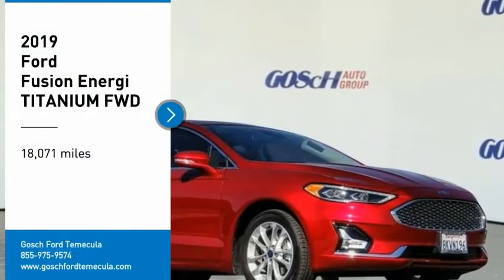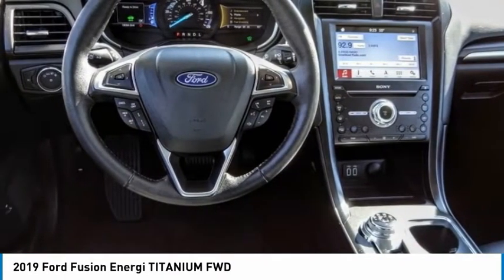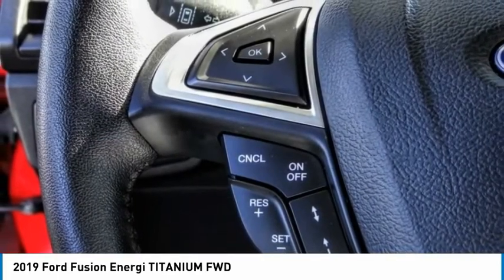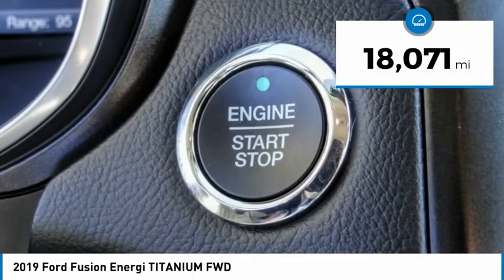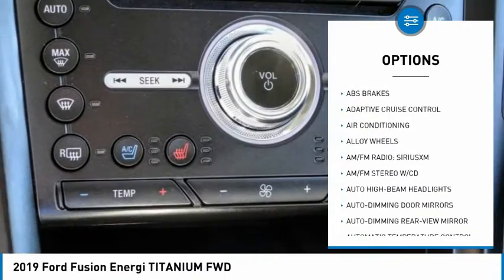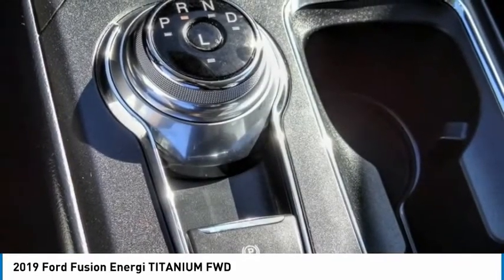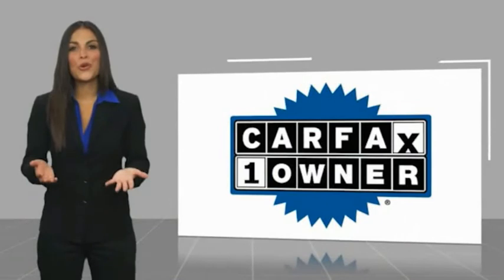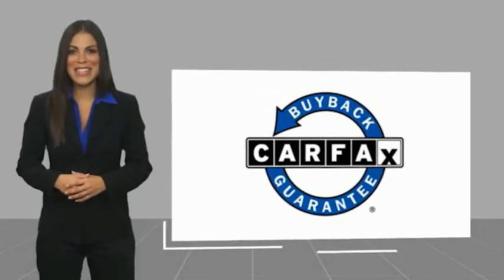2019 Ford Fusion Energi TEMECULA BEAUMONT MENIFEE PERRIS LAKE ELSINORE MURRIETA 820183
2019 Ford Fusion Energi TITANIUM FWD

26895 Ynez Rd.

GOSCH AUTO GROUP PROUDLY SERVING TEMECULA, BEAUMONT, MENIFEE, PERRIS, LAKE ELSINORE, MURRIETA, AND SURROUNDING SOUTHERN CALIFORNIA LOCATIONS. THIS RED 2019 Ford FUSION ENERGI IS EQUIPPED WITH A I4 Hybrid, AUTOMATIC TRANSMISSION, AND RECEIVES AN ESTIMATED . 2019 Ford FUSION ENERGI TITANIUM FWD Clean CARFAX. CARFAX One-Owner. Ruby Red Metallic Tinted Clearcoat 2019 Ford Fusion Energi Titanium FWD eCVT I4 Hybrid Fresh Oil Change, Automatic temperature control, Equipment Group 850A, Exterior Parking Camera Rear, Front dual zone A/C, Navigation System, Power Moonroof, Steering wheel mounted audio controls, SYNC 3 Communications & Entertainment System, Telescoping steering wheel, Tilt steering wheel, Wheels: 17 Sparkle Silver Painted Aluminum. Odometer is 2995 miles below market average! Welcome to Gosch Ford Temecula Located in Temecula, CA, Gosch Ford Temecula is proud to be one of the premier dealerships in the area. From the moment you walk into our showroom, you'll know our commitment to Customer Service is second to none. We strive to make your experience with Gosch Ford Temecula a good one ?? for the life of your vehicle. Whether you need to Purchase, Finance, or Service a New or Pre-Owned Ford, you ??ve come to the right place. Stock #: 820183 | VIN: 3FA6P0SU8KR216306 | 2019 Ford Fusion Energi Titanium FWD POWER WINDOWS SECURITY SYSTEM Gosch Ford Temecula